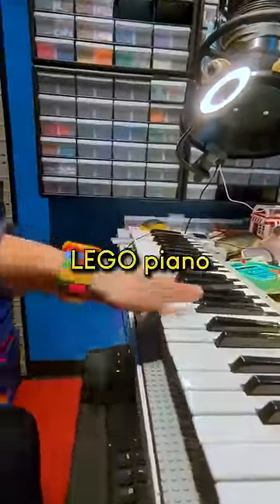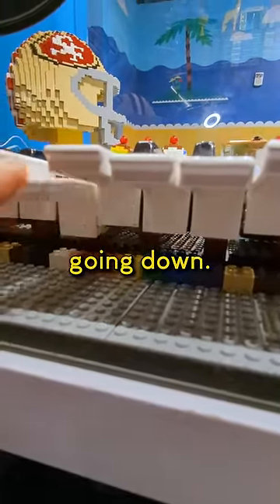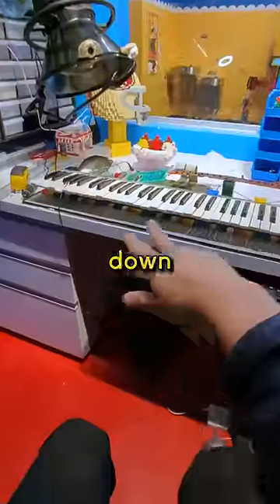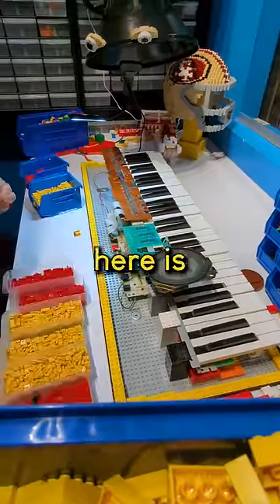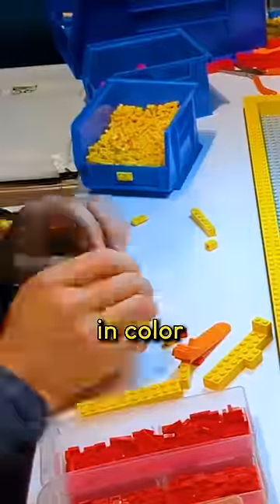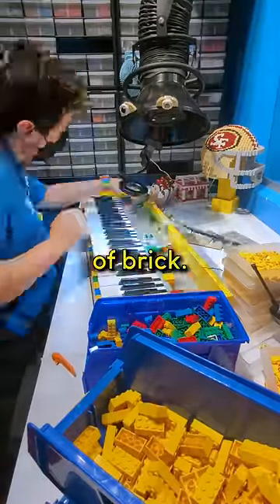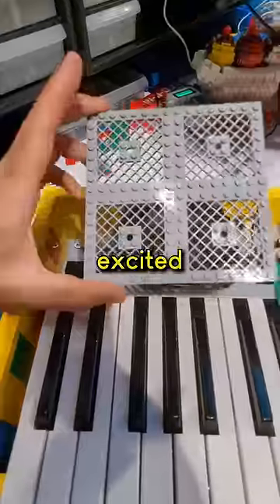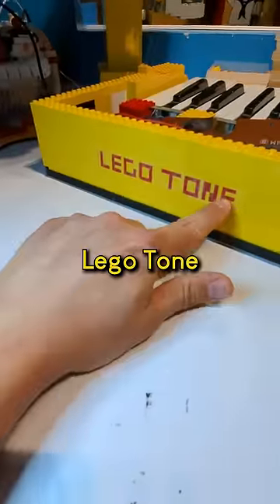Pt. 2 Building a Full Size LEGO Piano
I transplanted the old Casio keyboard's electronics to the LEGO frame and now I'm building some other details and supports.